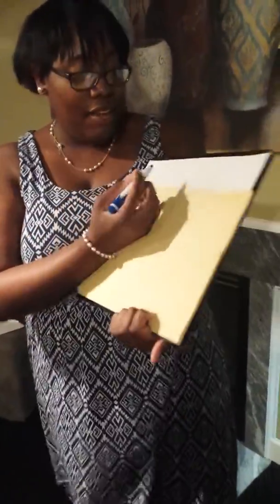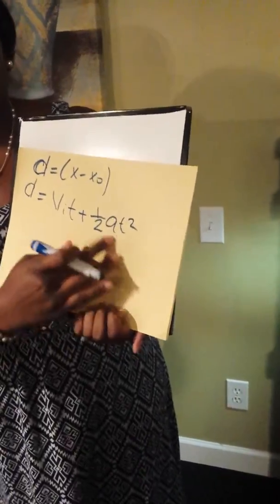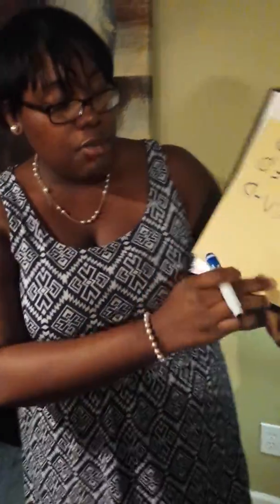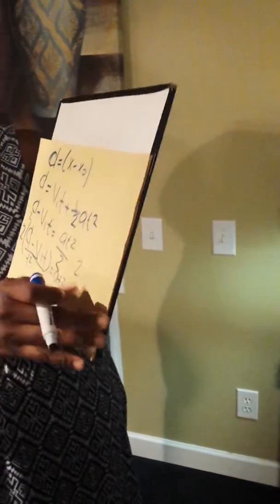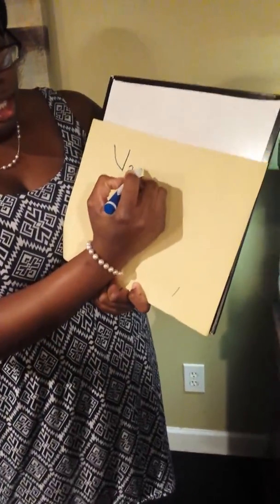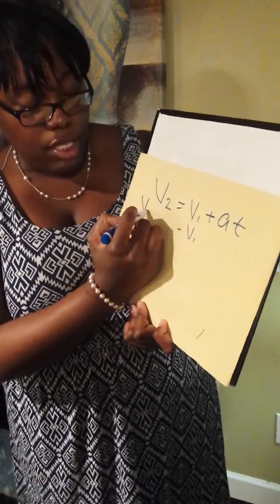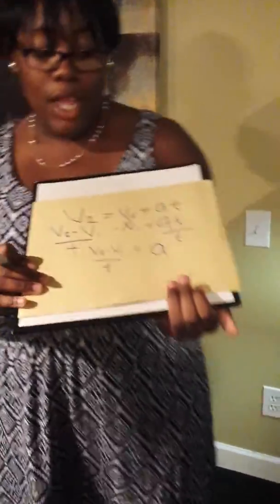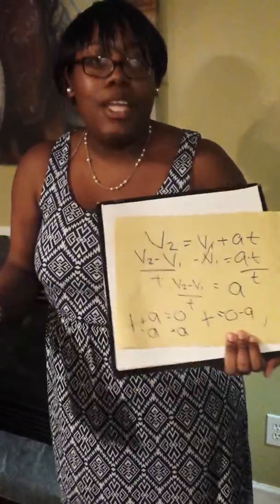Demonstration speech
Demonstration speech on kinematic equations - elements of speech